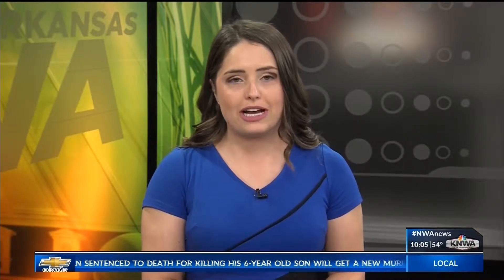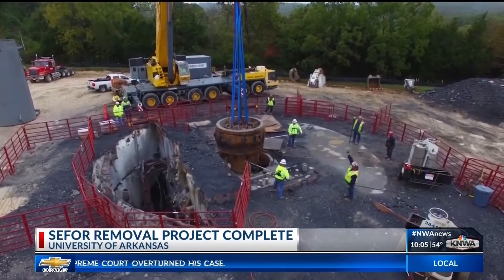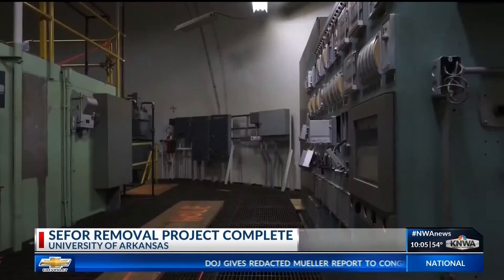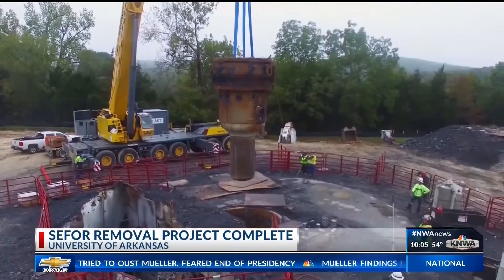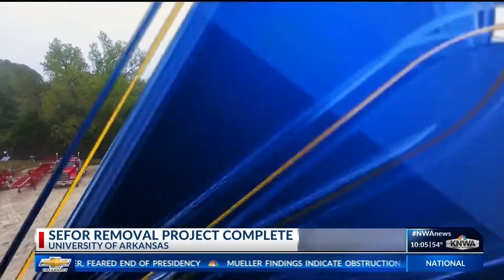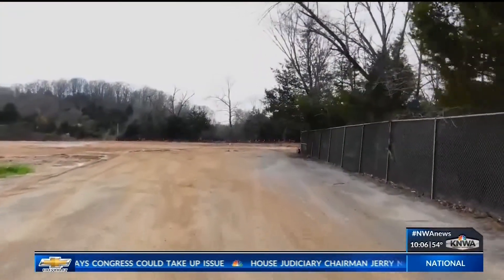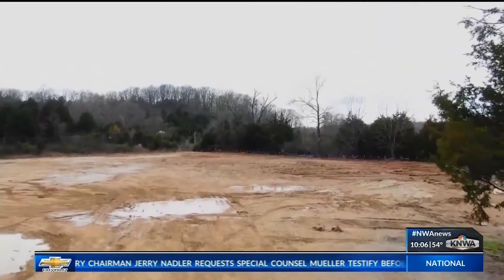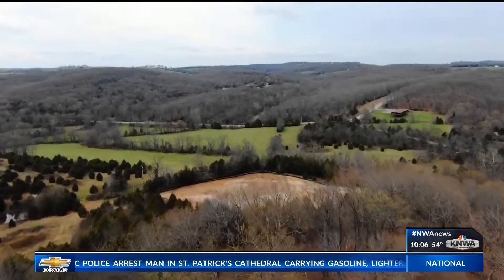Removal of SEFOR Celebrated (KNWA)